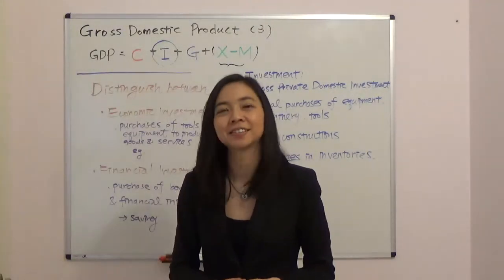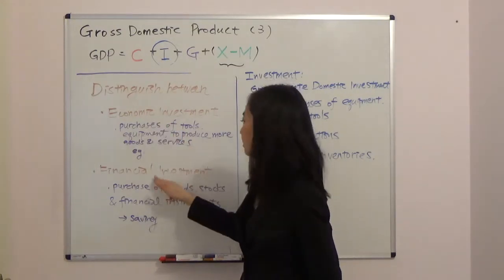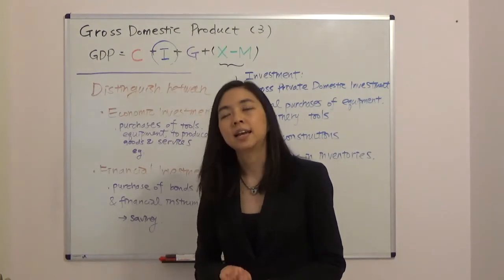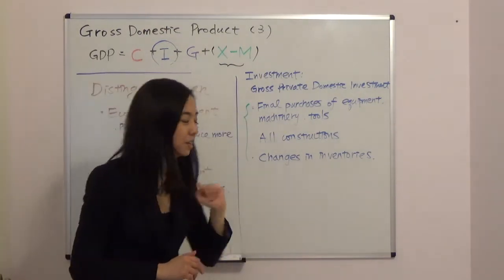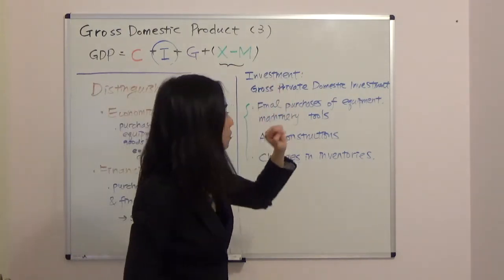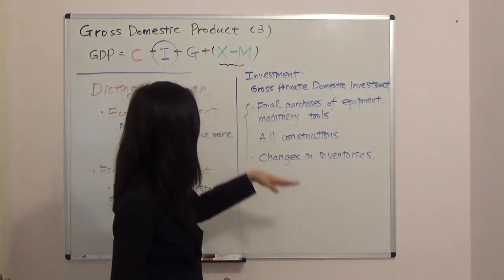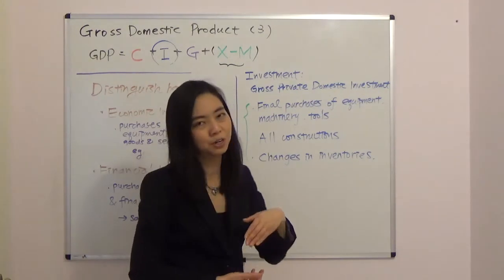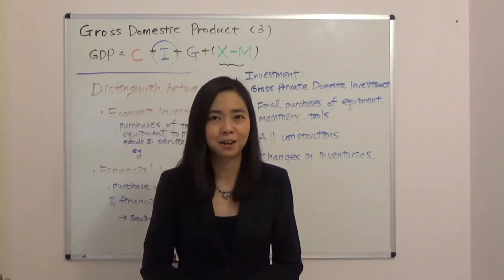Gross Domestic Product (3): Investment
This video illustrates the components in GDP; in particular, investment. This video also distinguish economic investment and financial investment.